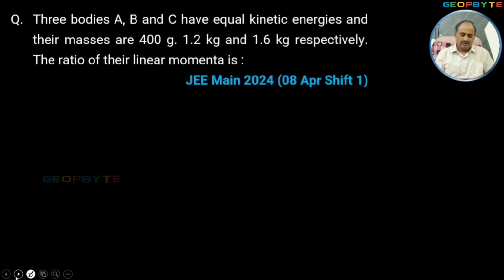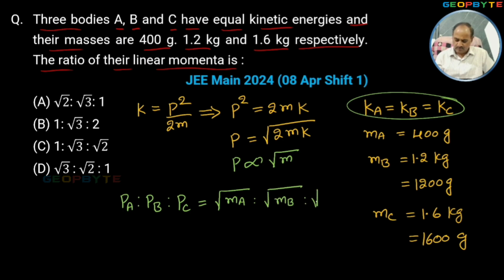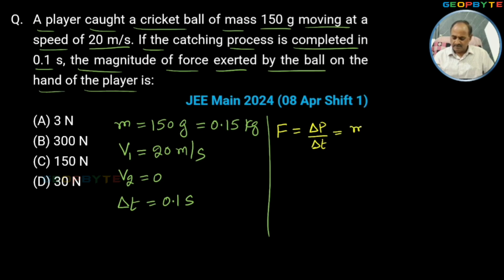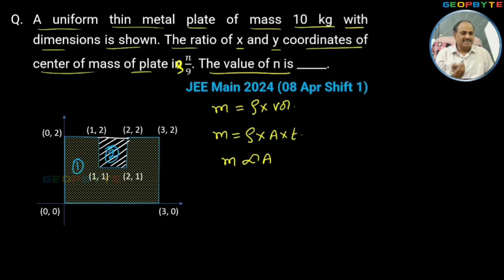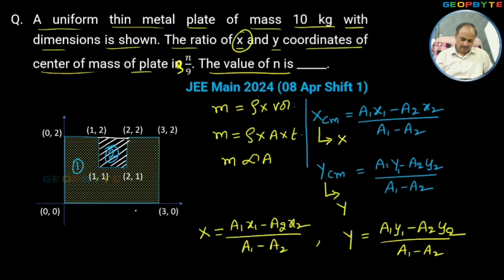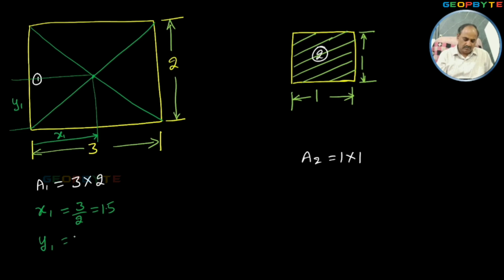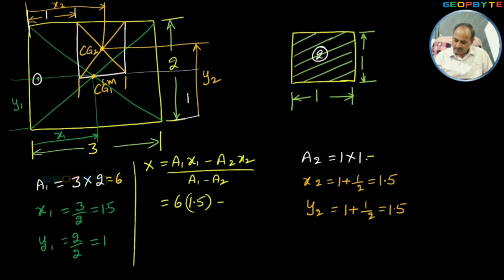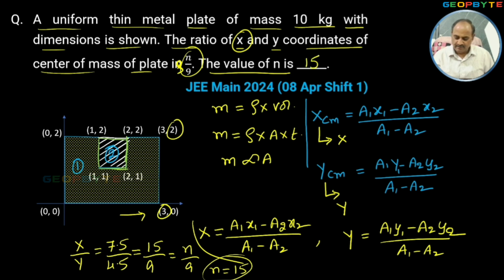JEE MAINS-PHYSICS | Centre of Mass, Momentum and Collision | Previous Years Questions | Part-1